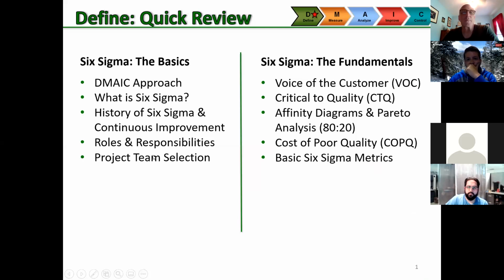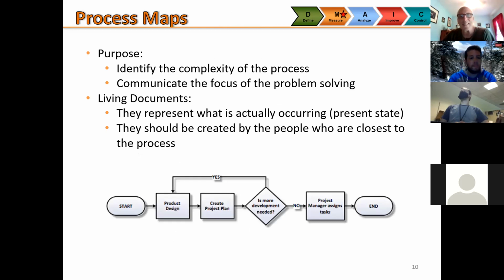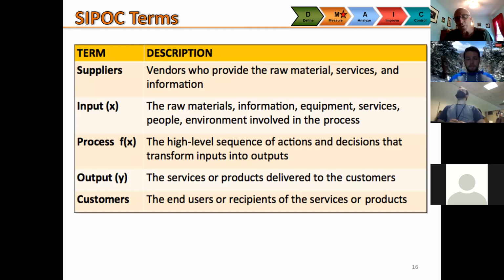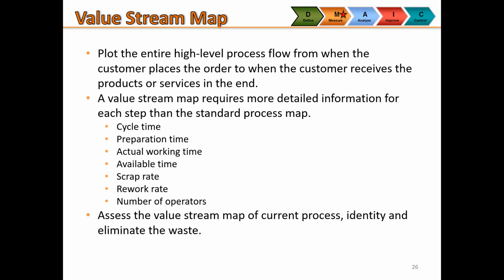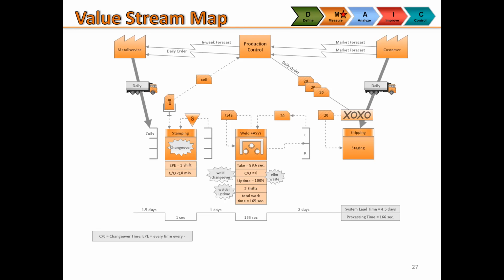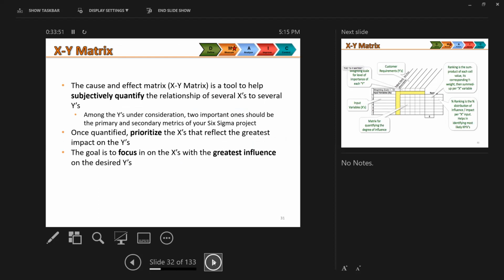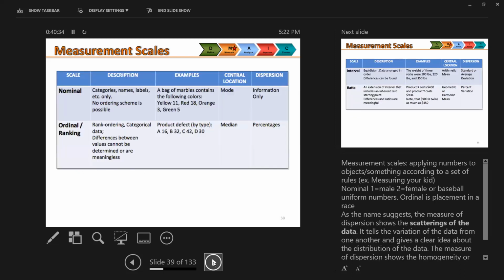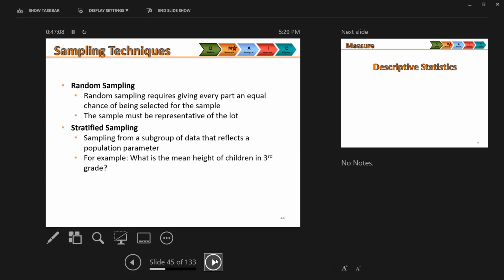LSSGB Class Measure 1 of 3 5-26-21